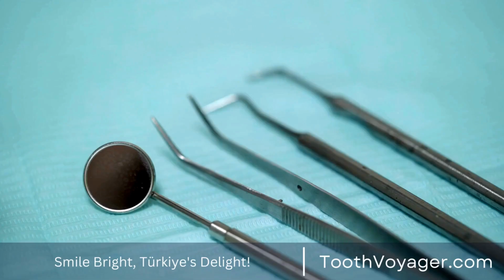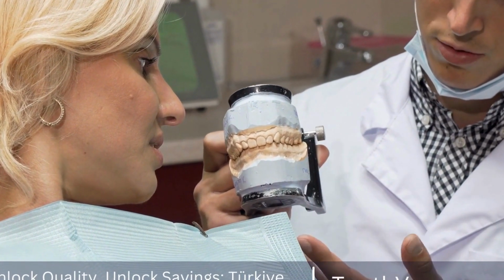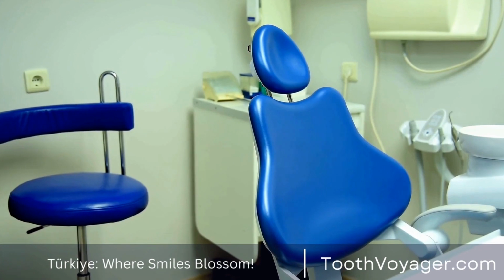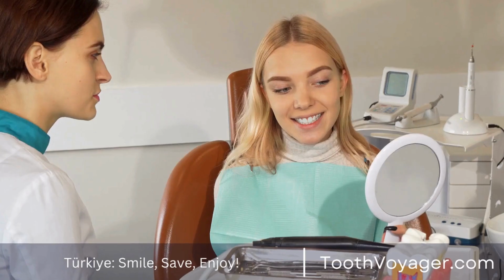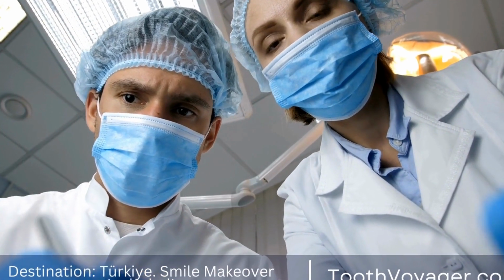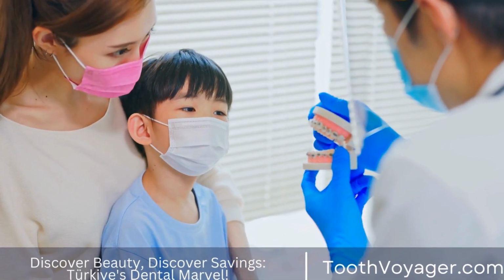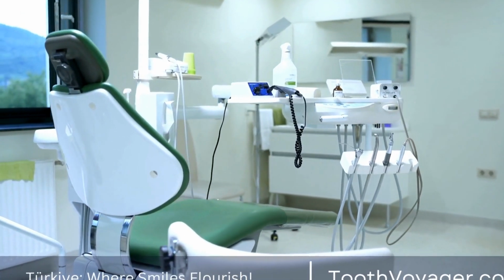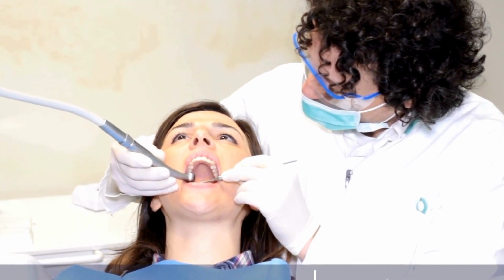Root Canal Economics: Why are Prices for this Dental Procedure So Different in Europe and Turkey?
Telegram Root canals are a dental procedure that can vary greatly in cost depending on where you live. In Europe, the prices may be higher compared to Turkey due to differences in the cost of living and the level of competition among dentists. Factors such as materials used, technology, and experience may also contribute to the price differences. It is important to understand these factors when considering the cost of a root canal in order to make an informed decision and find the best value for your money.